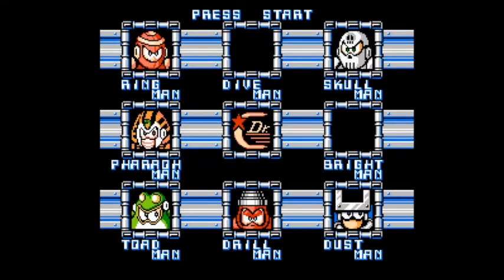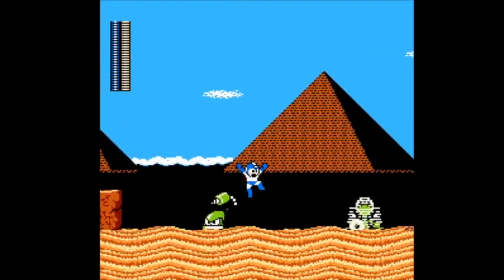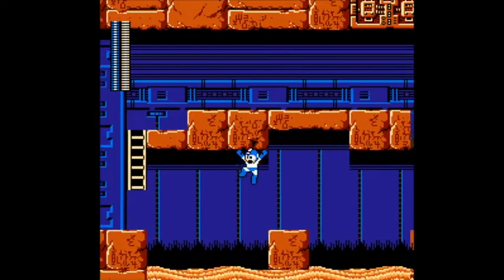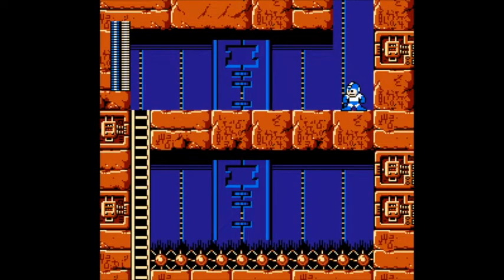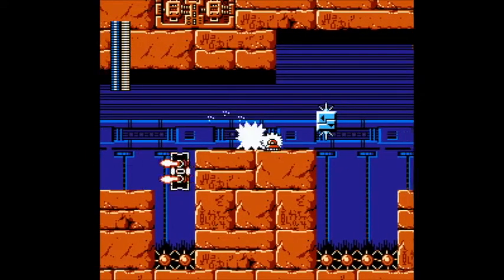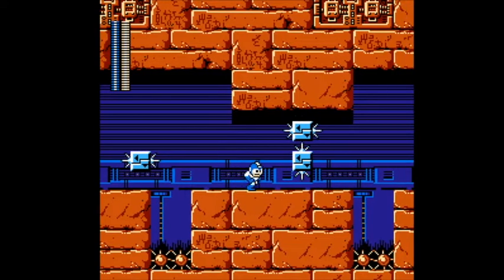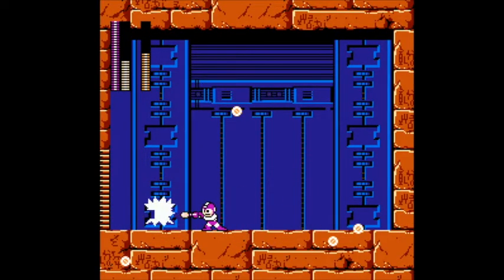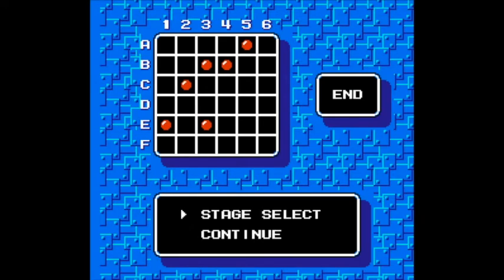MM4 RidleyX Hack 6 #6 - Hell Pyramid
Getting some special weapons will help at least smooth things a little, if only because I can beat enemies more quickly.  Flash Stopper doesn't work against Pharaoh Man anymore, but it does let you create your own danmaku patterns to try to dodge.

(Recorded 9/2/19)